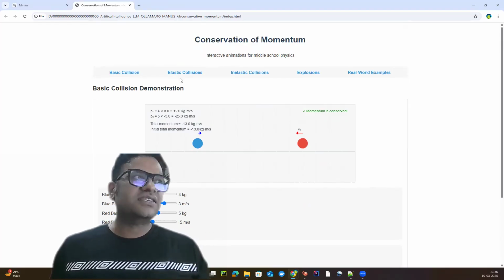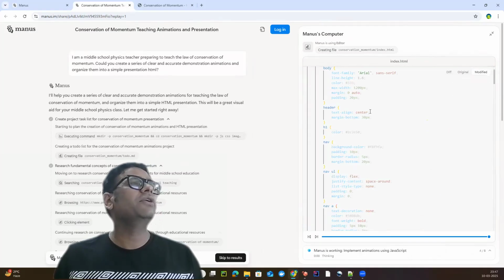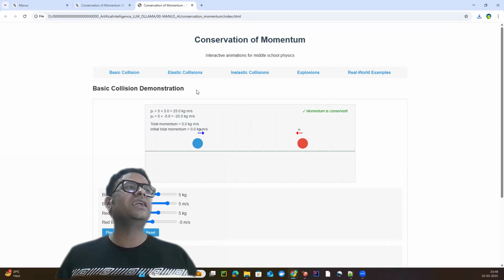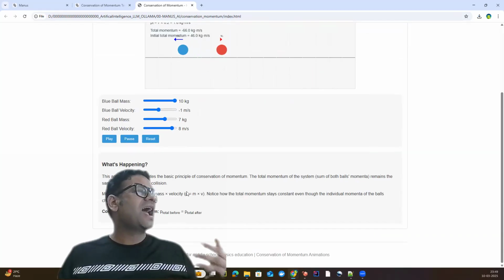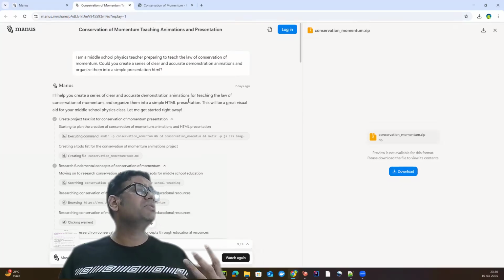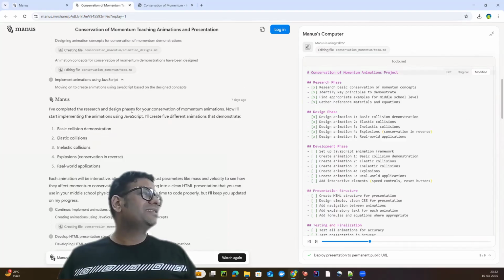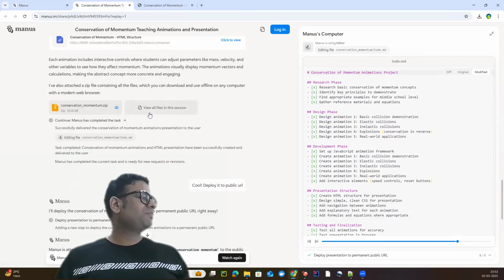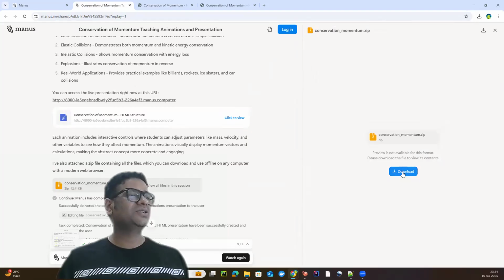Manus AI revolutionizes Education-Interactive Physics Animations!|Conservation of Momentum Explained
How Manus AI Multi Agent created interactive HTML page starting from
 1. Research phase
 2. Design phase
 3. Development phase
 4. Presentation Structure
 5. Testing & Finalization
 6. Delivery as entire package to download in ZIP file to run in local

This entire solution built by Manus AI multi agent system explains physics lesson on Conservation of Momentum.
 1. Interactive physics simulations (elastic, inelastic collisions & explosions)
 2. Sliders to change mass & velocity values
 3. Clear explanations with real-world examples
 4. How AI is transforming education